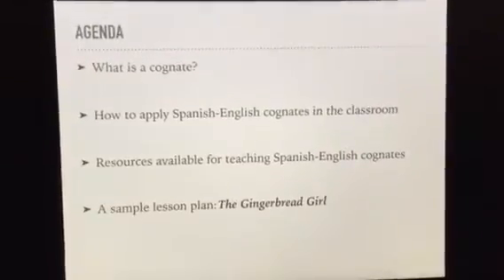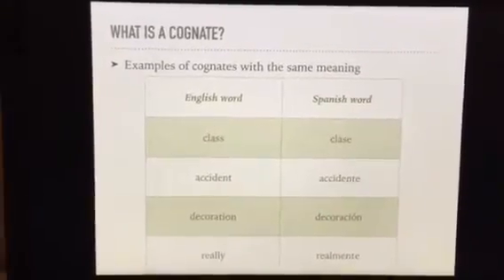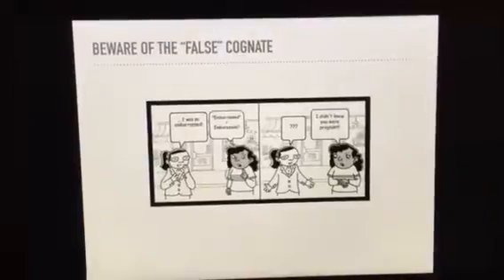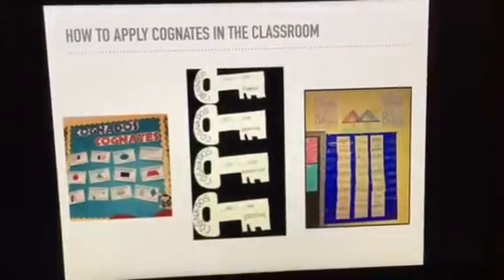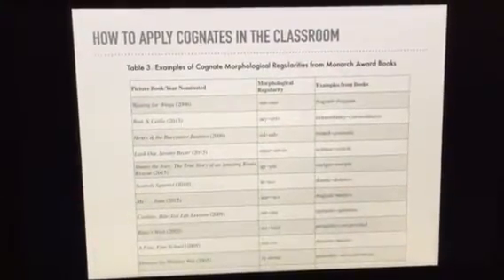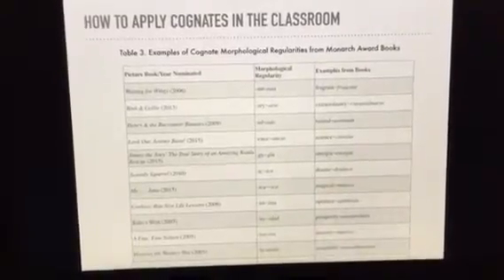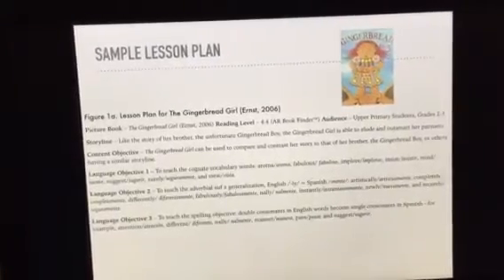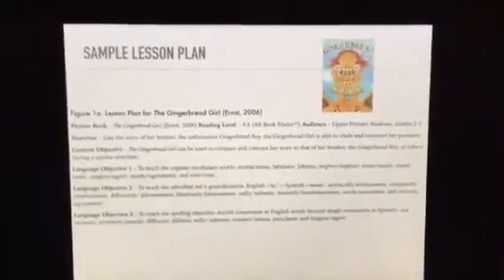TEL 500 presentation Fall 2016